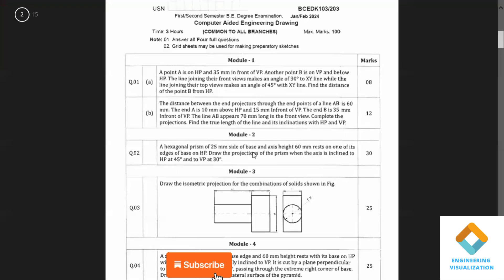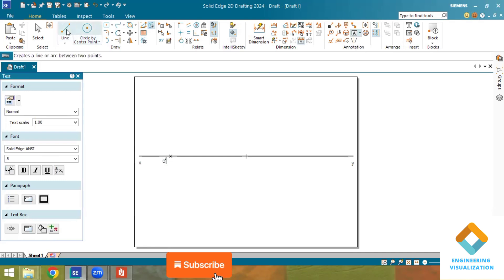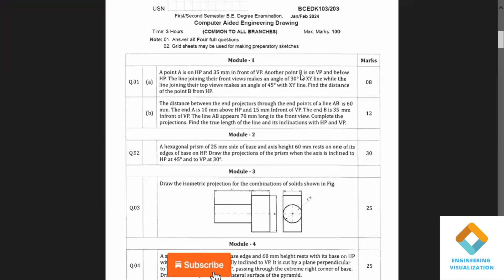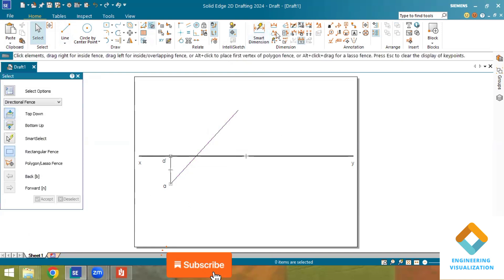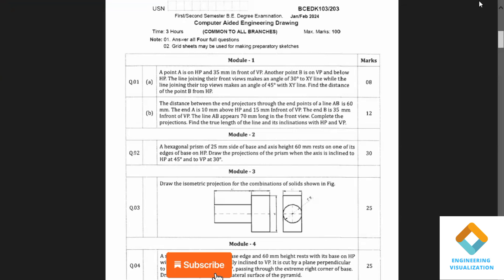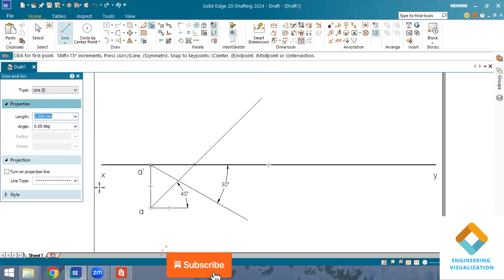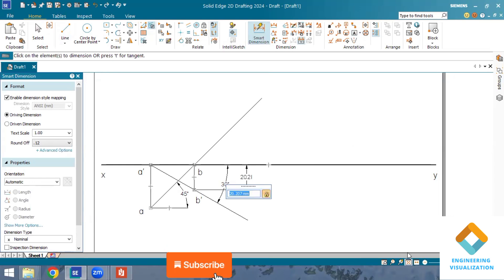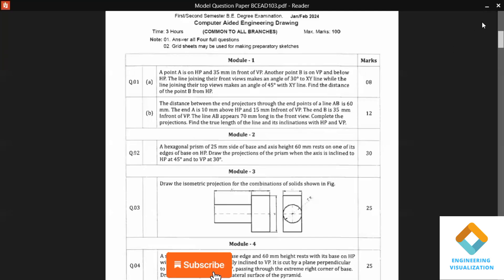VTU-CAED Model question paper-1 (Projection of points and lines)